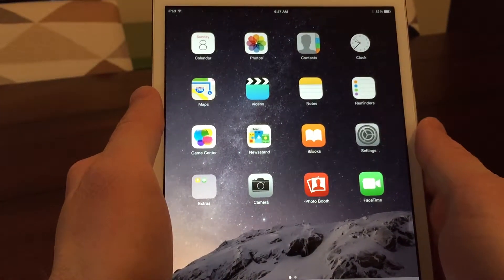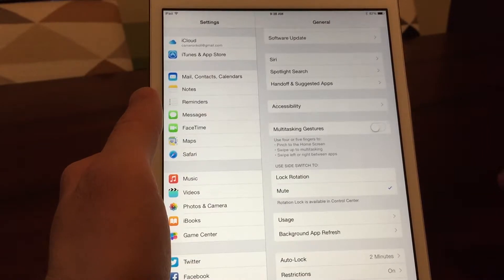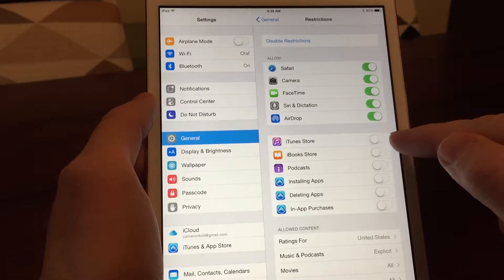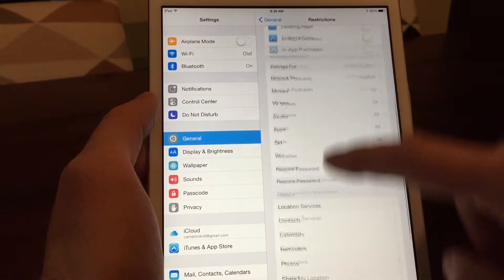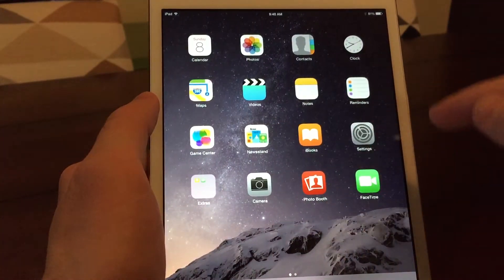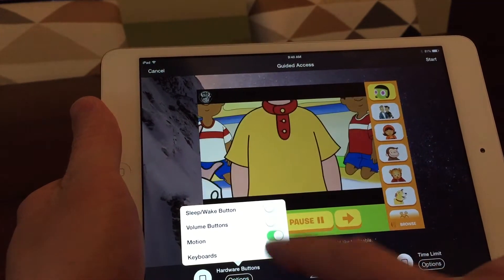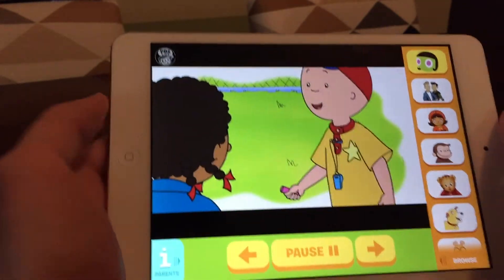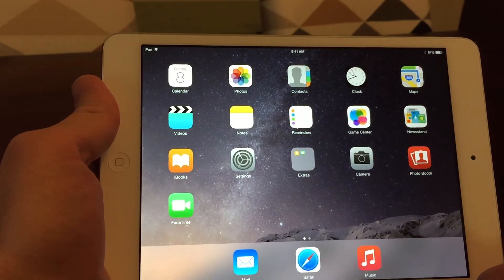How to Make Your iPad Kid Friendly - CamHow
Out of the box the iPad is not very kid friendly. Kids can buy apps, make in app purchases, and even delete apps and change settings. This video will walk you through necessary steps so you don't have to worry about any of these things when you hand your iPad to a child.